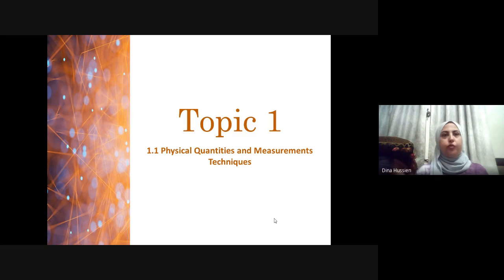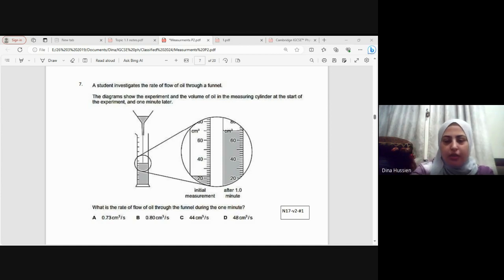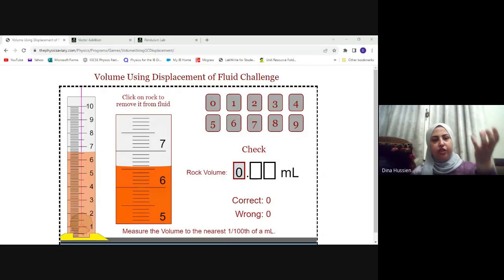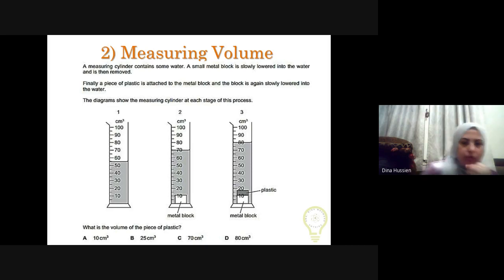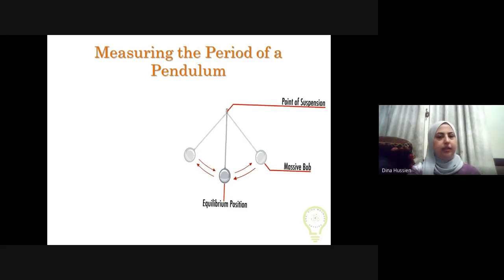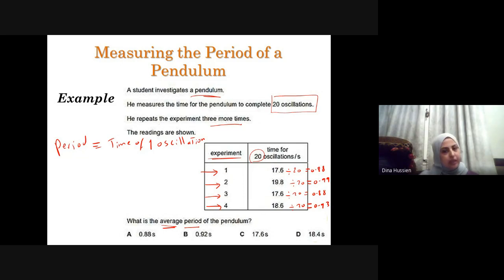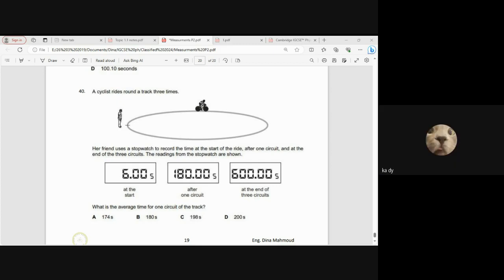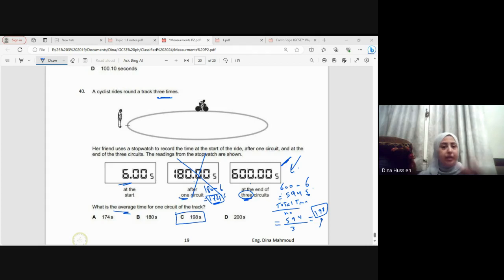1.1 Physical Quantities and Measurements Techniques Part2 Eng. Dina Hussien IGCUBS.com